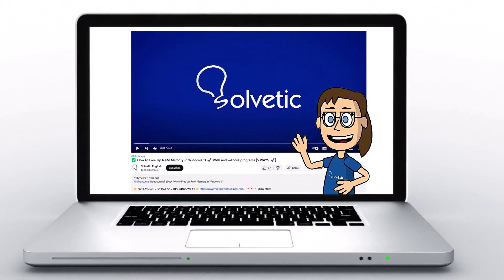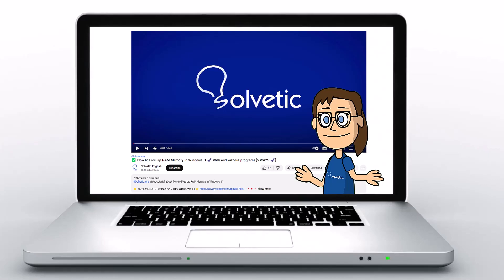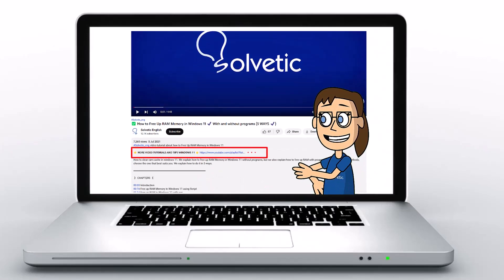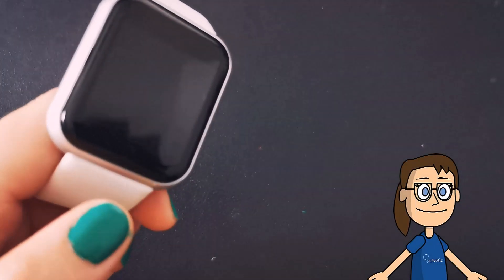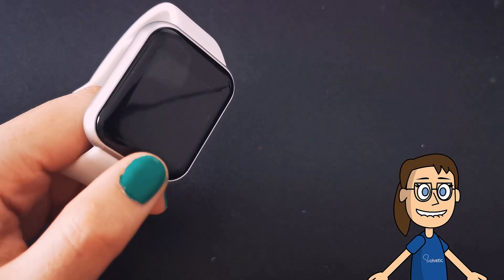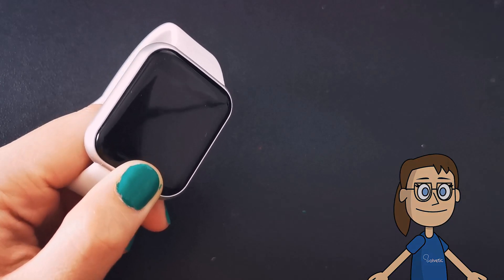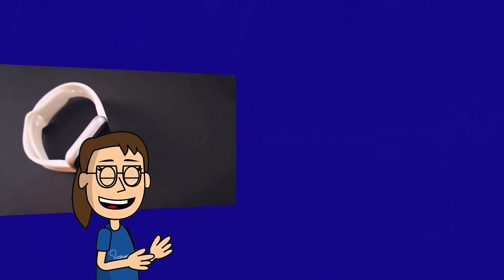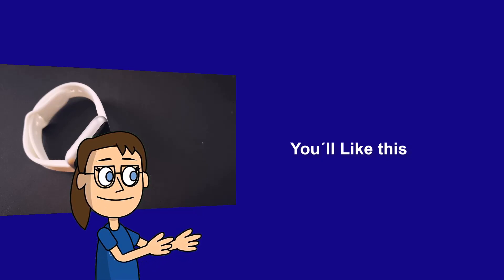How to On Smart Watch D20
Do you need to know how to turn on a D20 smartwatch because you can't? Although it seems like a simple task, many times in gadgets like this smartwatch that do not have a physical button, it is difficult for us to find a way to turn it on. For this reason, in this video we will tell you quickly how to turn on the d20 smartwatch and turn it on quickly whenever you want.